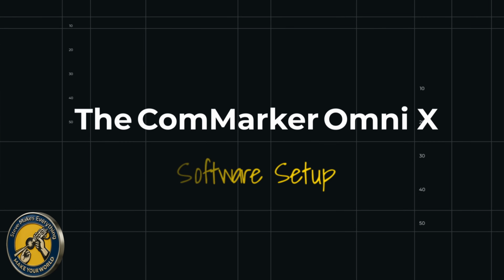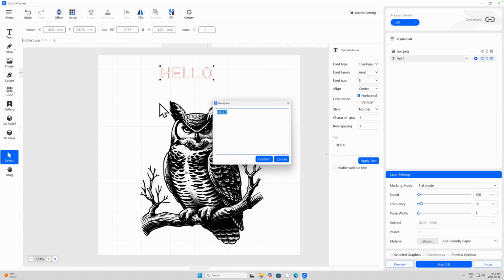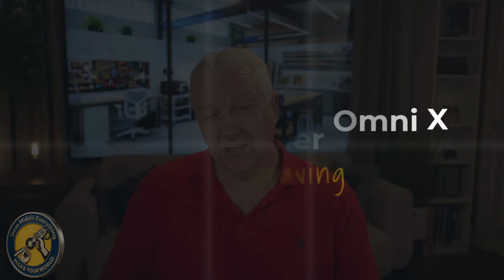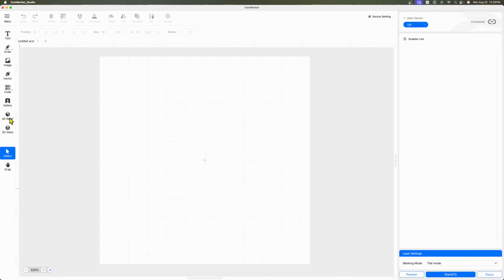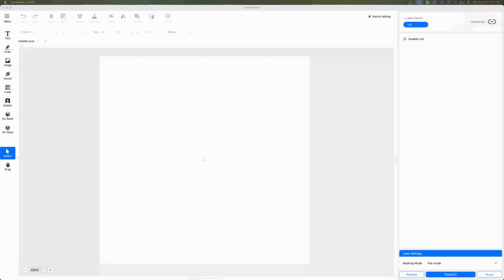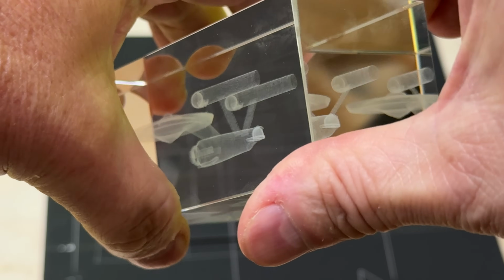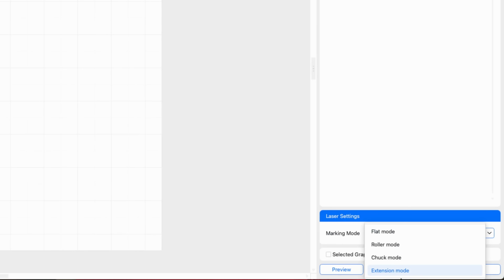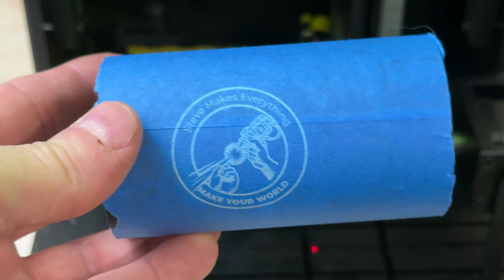Engraving Inside Glass?! The Game-Changing Omni X UV Laser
If you’re a maker, small workshop owner, or side hustler looking to stand out from the competition, the ComMarker Omni X UV Laser might be the most game-changing upgrade you’ll ever make. Unlike typical diode lasers, the Omni X not only engraves on plastics, metals, leather, and acrylic but also introduces 3D relief engraving and true 3D internal glass engraving—a feature once limited to $40K+ machines. In this video, I’ll walk you through setup, software options (LightBurn & ComMarker Studio), safety features like the fully enclosed chassis and autofocus, and show you real-world projects from crisp photo engravings to premium glass keepsakes that can become a brand-new revenue stream for your business. If you’re ready to improve efficiency, expand your product catalog, and boost profitability with projects most makers can’t offer, this Omni X might just be the next big move for your shop.

The K9 crystal blocks used in the video are available

If you want to pick up the Crystal Award blanks that I used in this video, you can get them from Amazon: